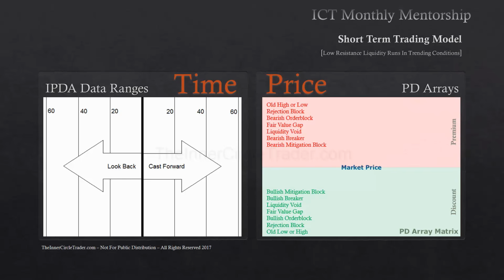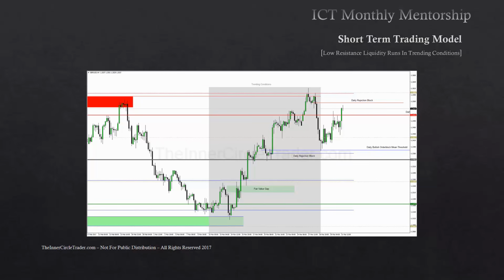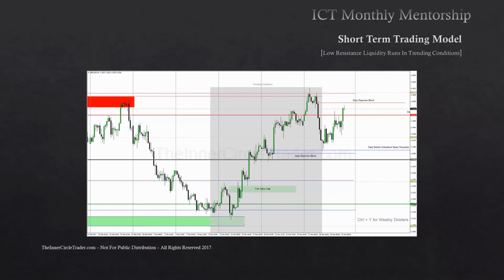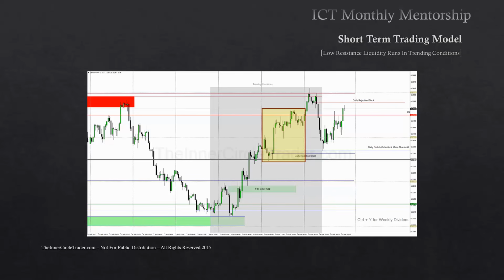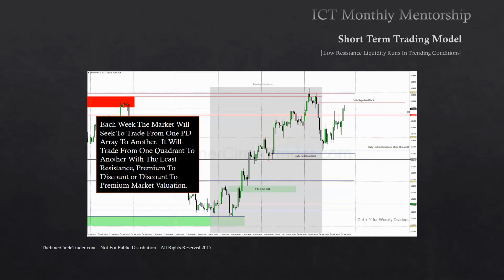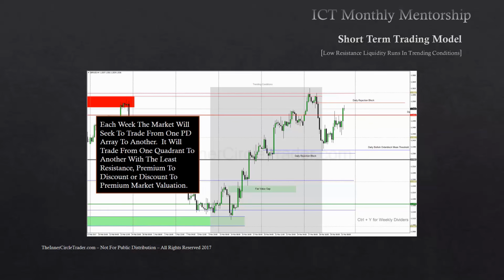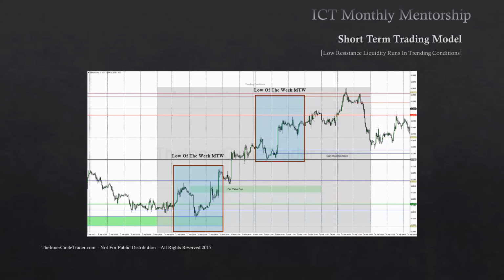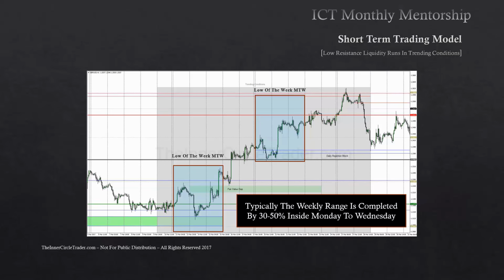ICT Mentorship Core Content - Month 07 - Short Term Trading Low Resistance Liquidity Runs Part 2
2017 Premium ICT Mentorship Core Content Video Lectures
Audio and visuals are exactly as they were distributed in March 2017.